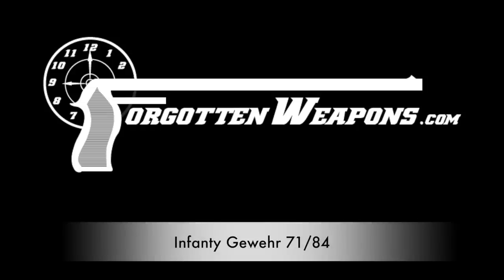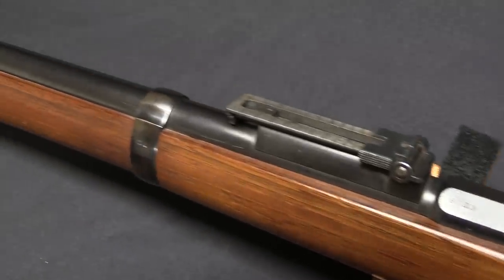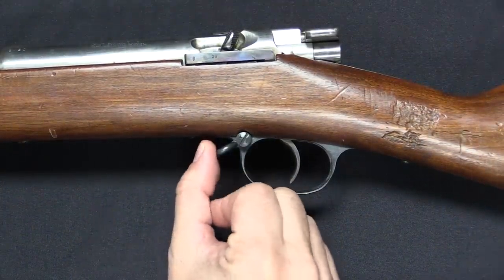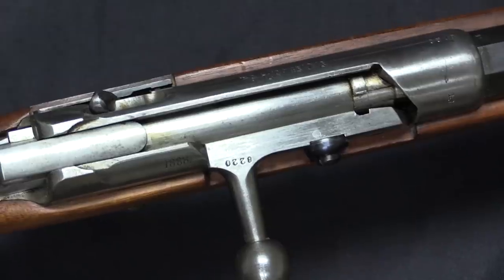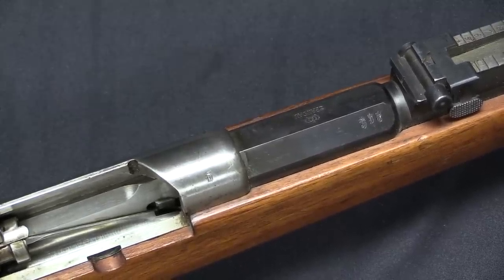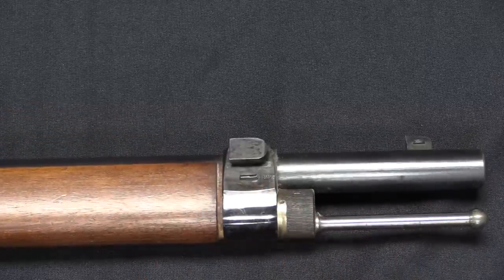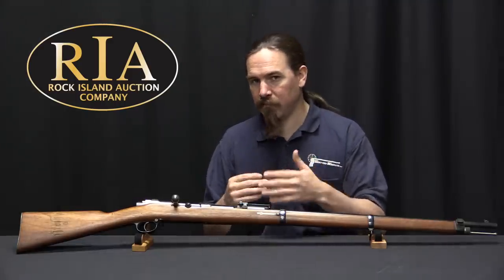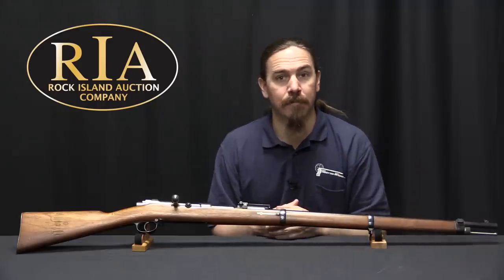Gewehr 71/84: Germany's Transitional Repeating Rifle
In the ongoing arms race between France and Germany, the Mauser 71/84 was the first German repeating rifle. Paul Mauser began work on it in the late 1870s, patented the design in 1881, and it was adopted formally in 1884. Production began in 1885, with a total of 1,161,148 rifles being delivered by the four major state arsenals (Spandau, Amberg, Erfurt, and Danzig) by 1888 - when it was replaced by the Gewehr 88. With an 8-round tube magazine under the barrel, the 71/84 represented a substantial increase in firepower over the single-shot Mauser 71 and the French 1874 single shot Gras - but it was put into production just in time to be rendered obsolete by the Lebel and its smokeless powder cartridge in 1886.

The 71/84 was perhaps the German rifle with the shortest service life, at barely 5 years. It would come back out as a reserve rifle during World War One, of course, and it also was responsible for a change in Germans arm that would last all the way to the present day - the pull-through cleaning kit. The tubular magazine made it impossible to leave a cleaning rod under the barrel as on the Gew71, and rather than put it on the side like the French and Portuguese, Germany oped to remove it entirely in favor of the then-new pull-through cleaning kit.